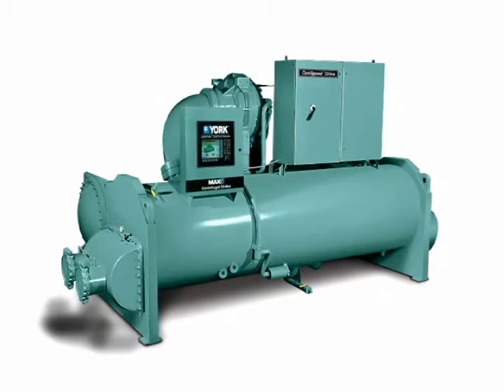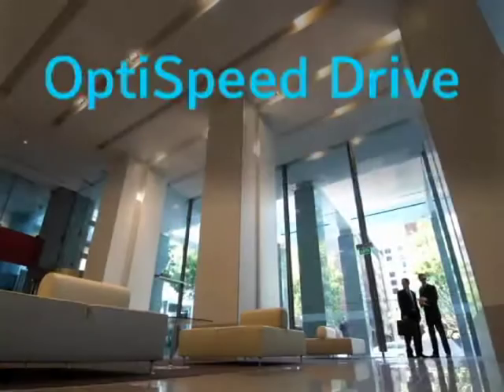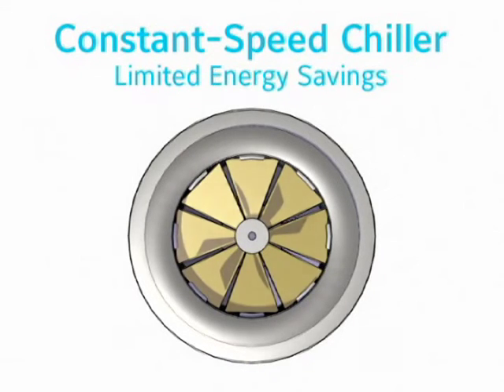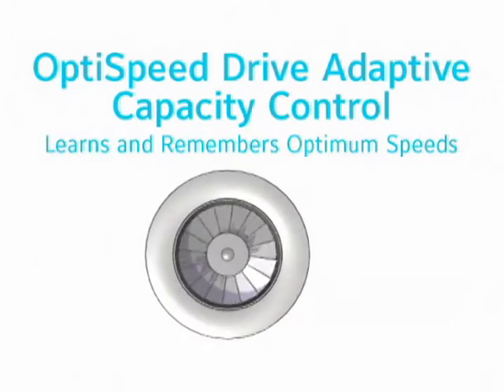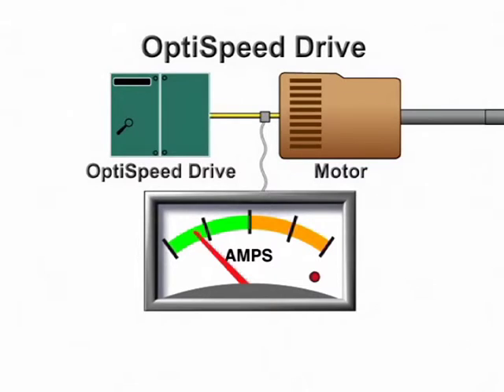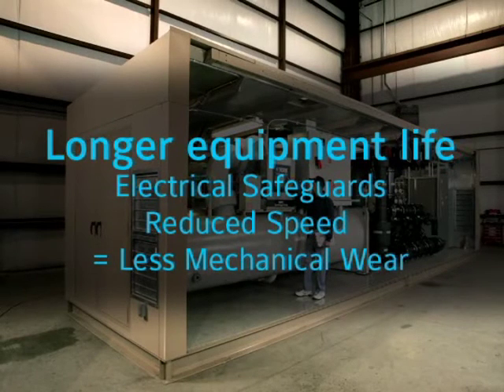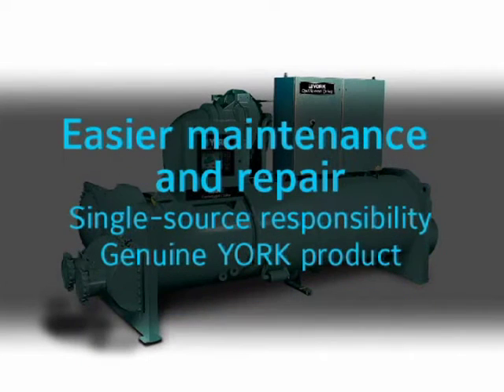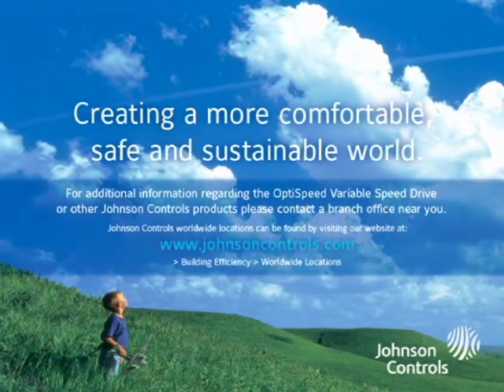OptiSpeed Variable Speed Drive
Seven-minute video outlining the features and benefits of the YORK ® OptiSpeed Low-Voltage Variable-Speed Drive.